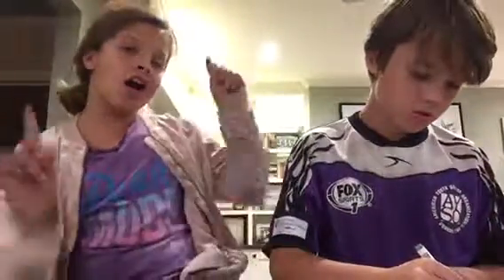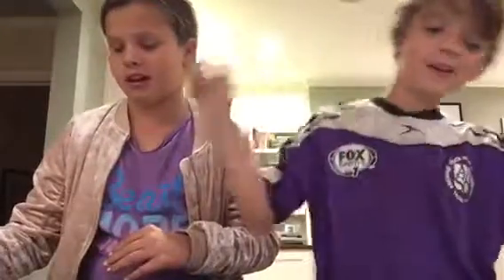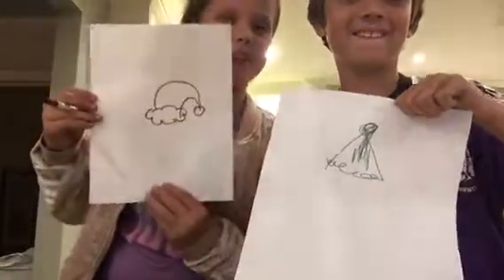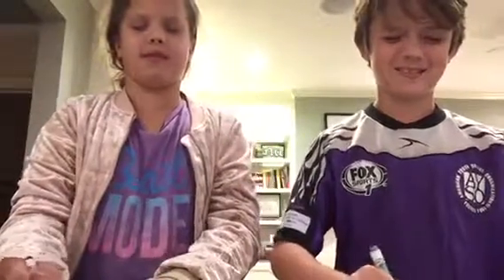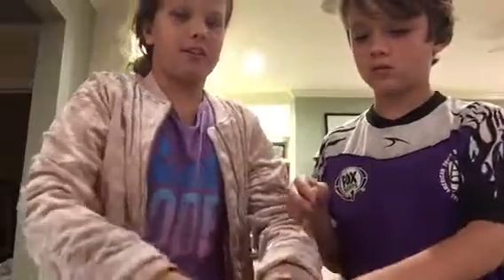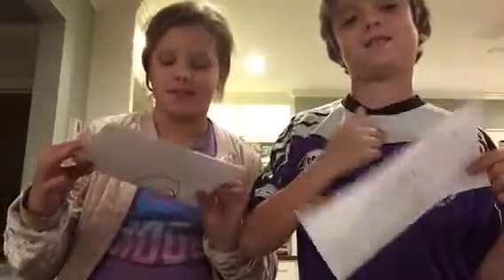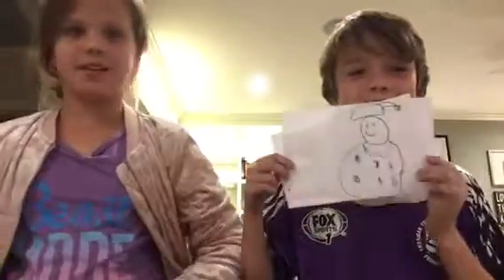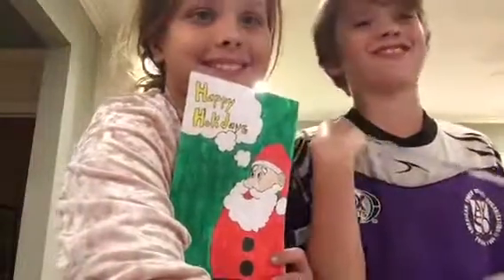JOLIE and Sam do closed eye drawing challenge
Comment who won the elf and nutcracker rounds😋